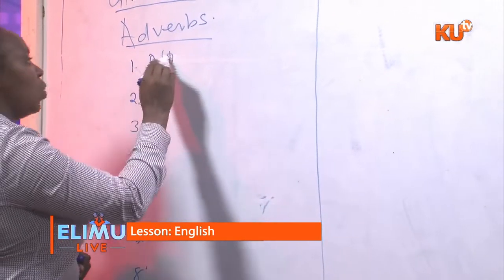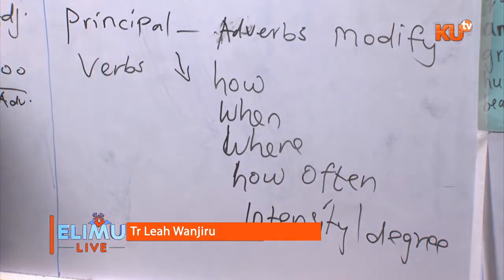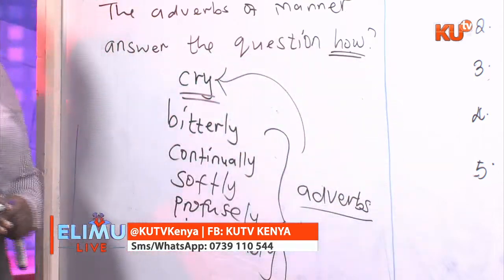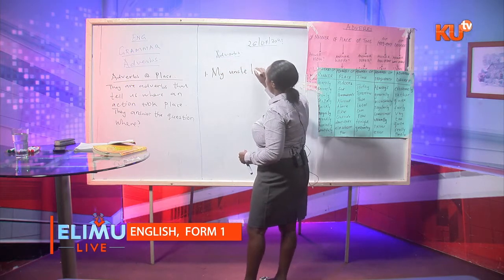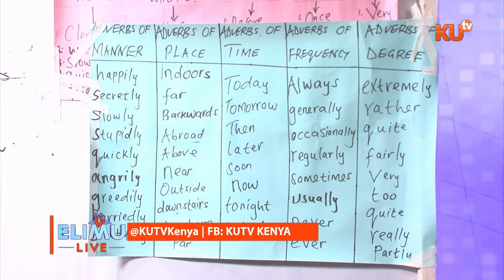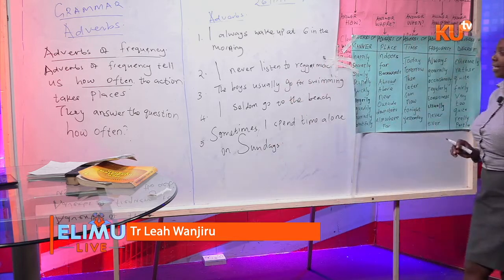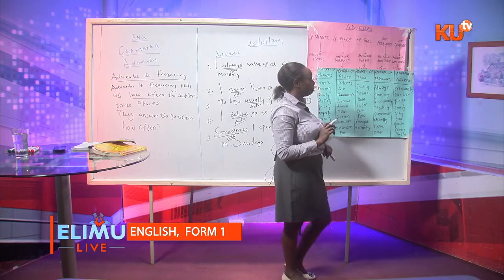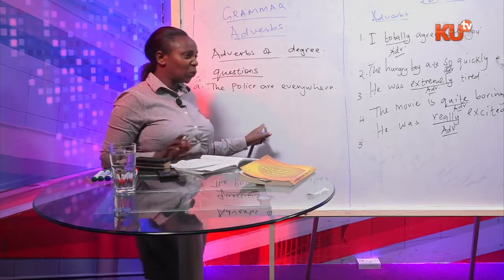ELIMU LIVE [FORM ONE] ENGLISH GRAMMAR [ADVERBS] WITH TR LEAH WANJIRU